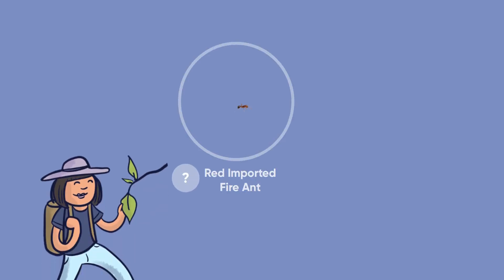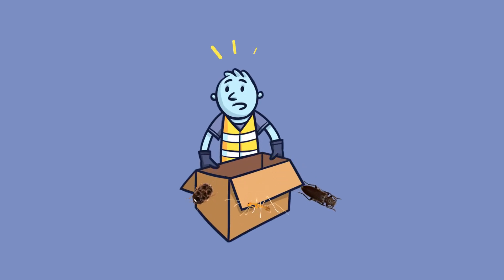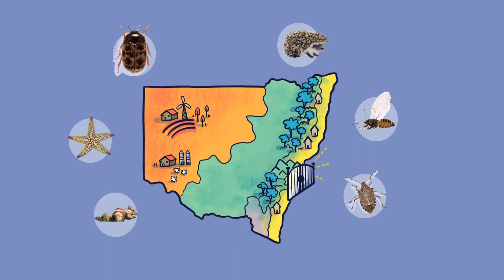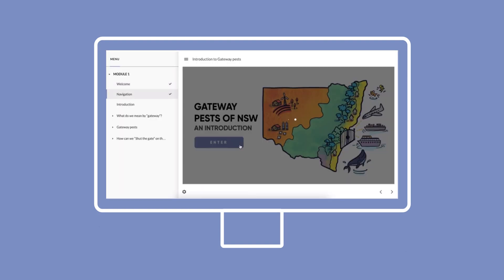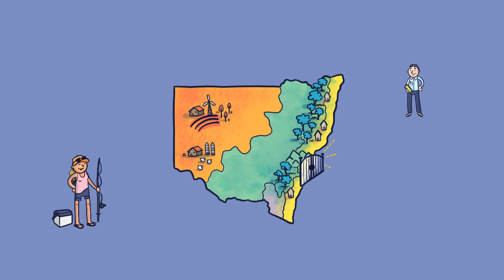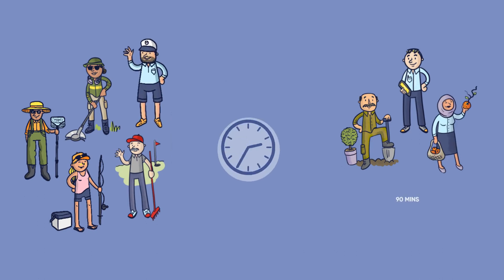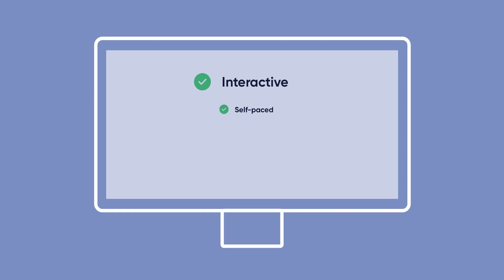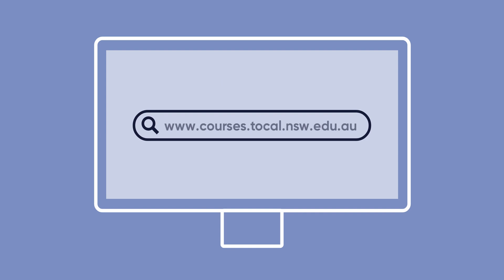Gateway pests of NSW